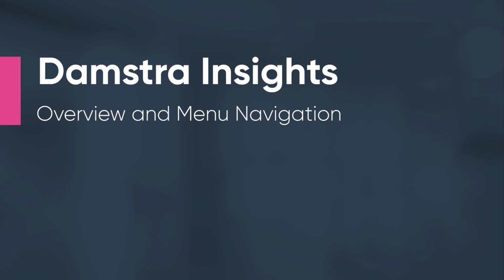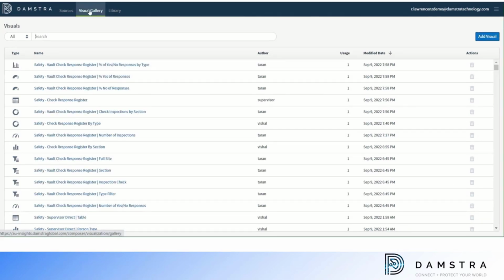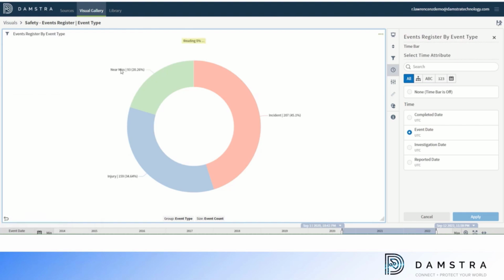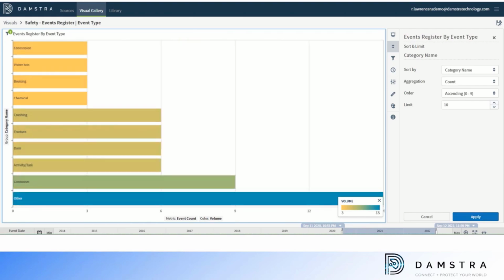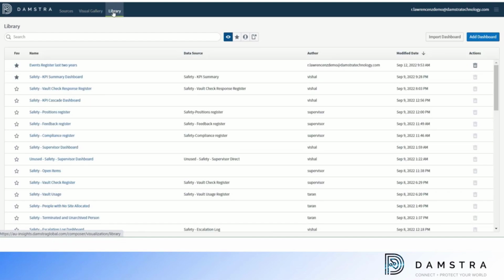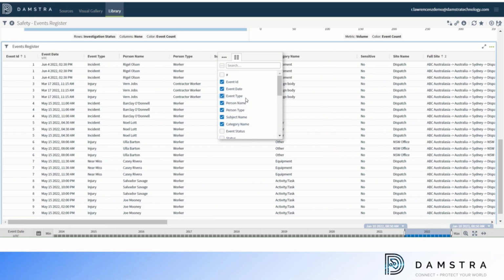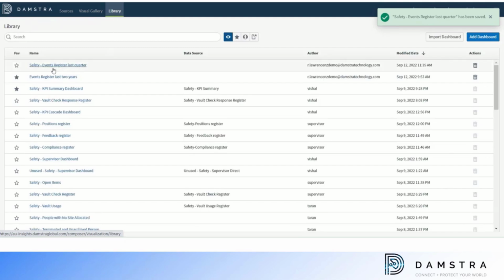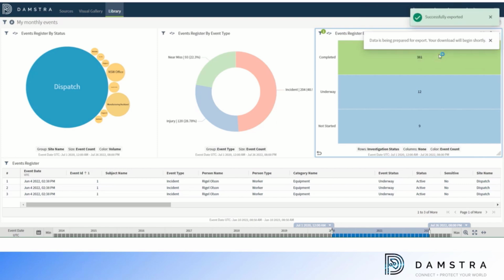Ideagen Damstra Insights - Overview and Menu Navigation